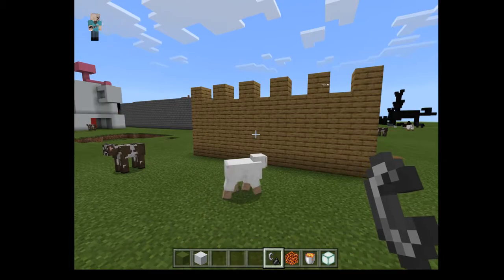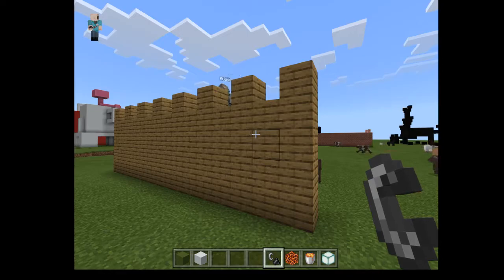Alex Makes tower of london Minecraft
My Youngest makes his Youtube debut, and first attempt at a video